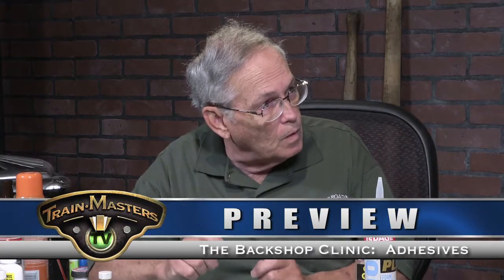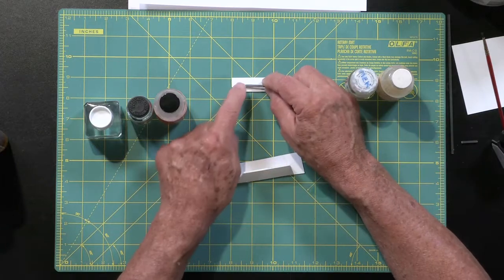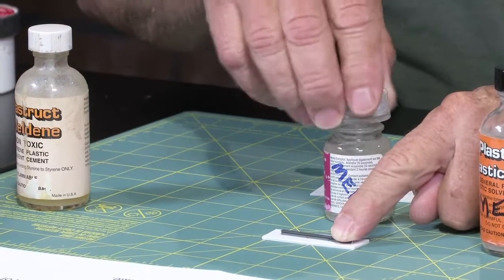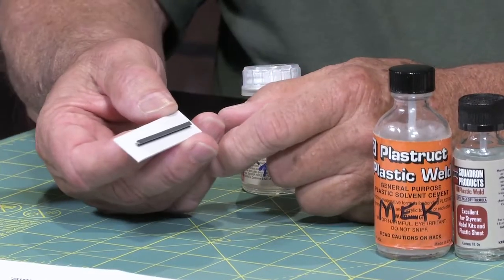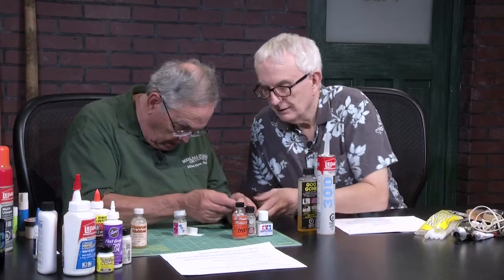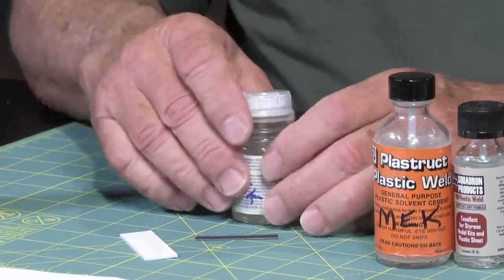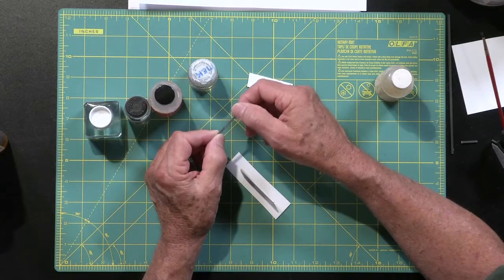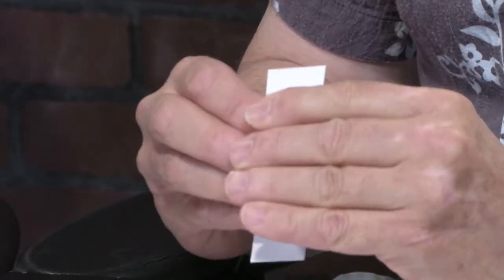TrainMasters TV preview - All about Adhesives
- Miles Hale brings an arsenal of glues, solvents and other adhesives to The Backshop Clinic and discusses their properties and uses.

Segment duration:  48:42